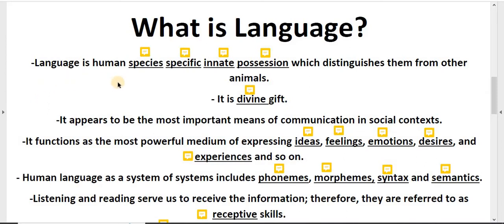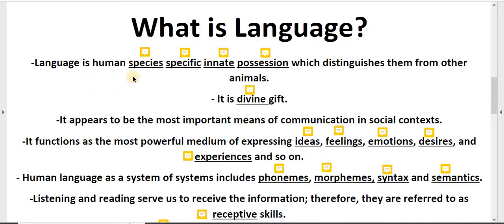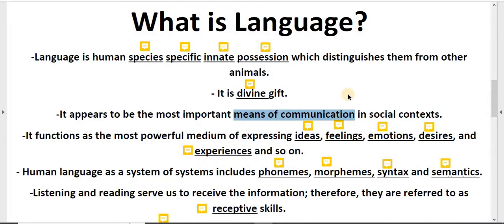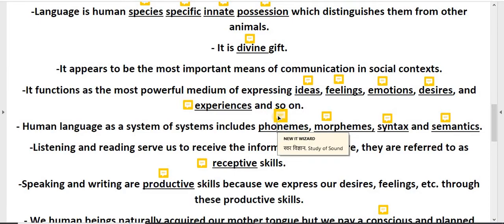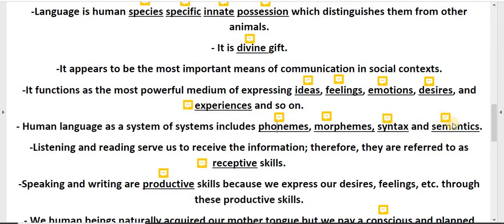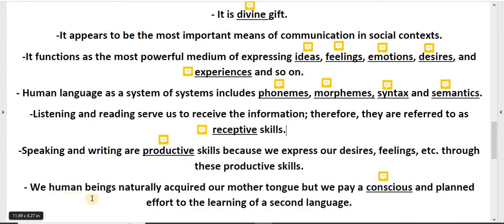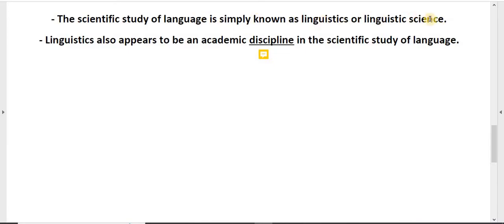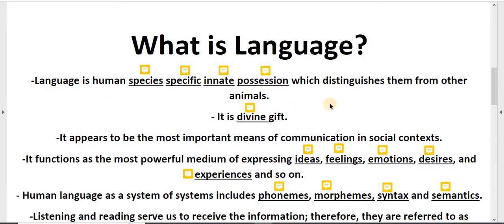Language and Linguistics/ What is Language ? B.Ed. 1st Year Note - 1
Hello and Hi all of you and

Faculty and Year: B.Ed.  1st Year
Subject : Foundations of Language and Linguistics
Unit:  1. Preliminaries of language and linguistics
Video:  What is Language ?

Here is Note of Major English –Foundation of Language and Linguistics , of  B.Ed. 1st  Year.  This is also helpful for board exam practice. You have to keep practice until you feel easy every topic. Self study is very important in student life. You can study smart and fast. These types of study method help in future study also. These all notes are very important so try to remember and keep study.

NOTE: Try to give your own answers and points. Also, be creative yourself.